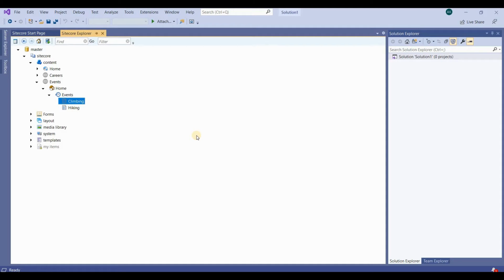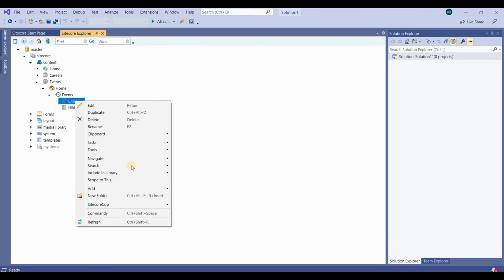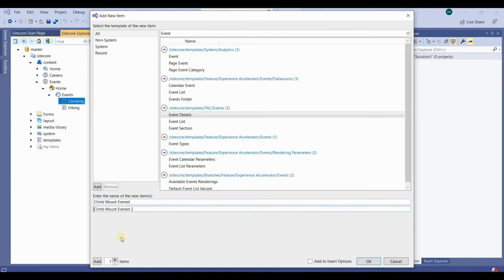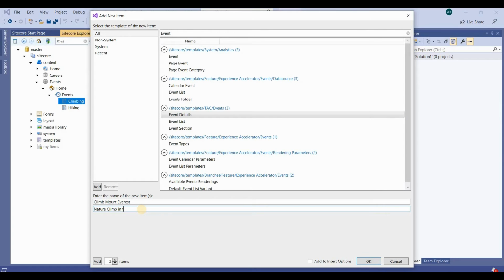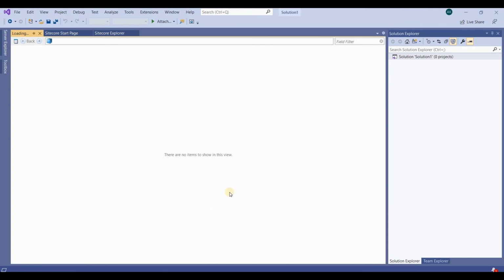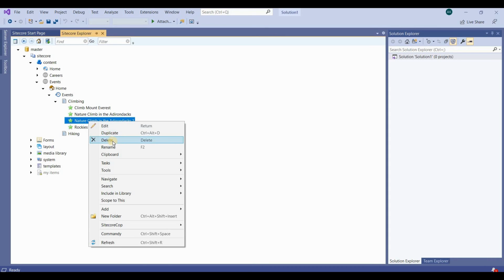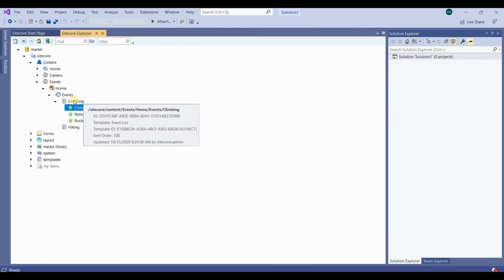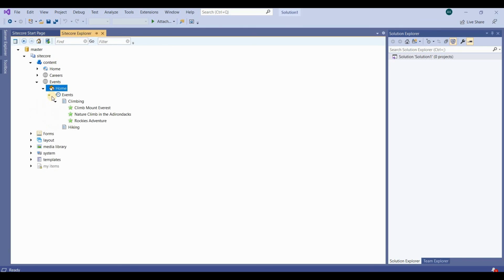15 | How to Add Multiple Items from Sitecore Rocks ?Use Sitecore Rocks to perform bulk item creation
How to Add Multiple Items from Sitecore Rocks ?
Use Sitecore Rocks to perform bulk item creation.

Complete tutorial  for beginner.

I am not a Sitecore expert. I am learning it. you can also learn along with me.